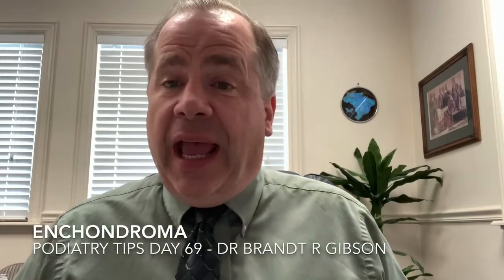Enchondroma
Podiatry Tips Day 69 - Today we discuss Enchondromas.  Dr Brandt R Gibson discusses what an Enchondroma is, how it presents and how it is treated.